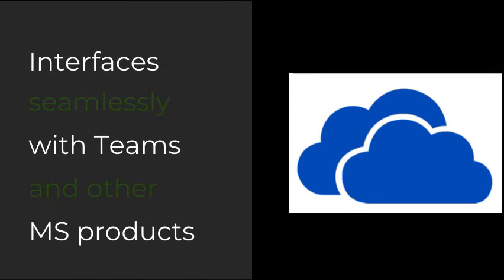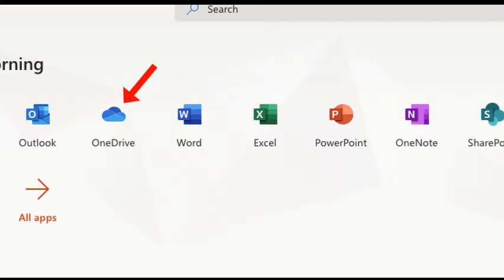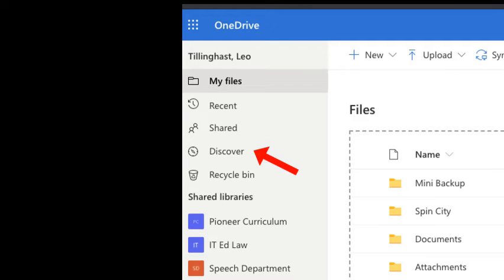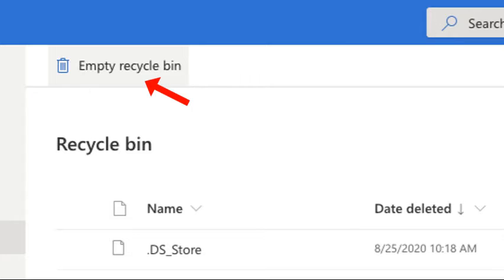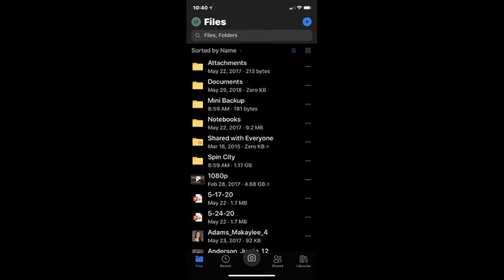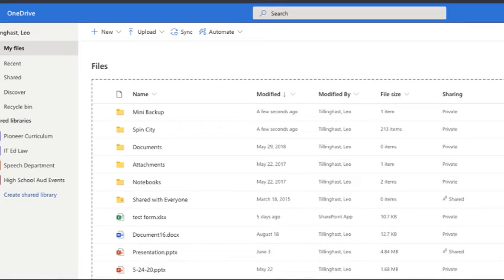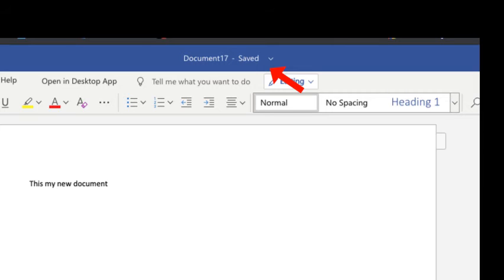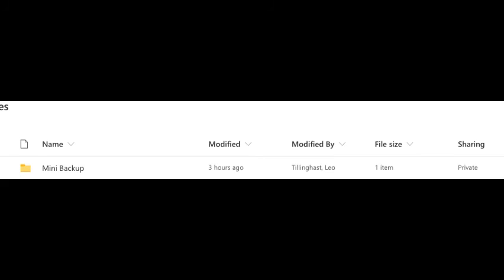Tech Tutorial: OneDrive for Storage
For Pioneer's Office 365 users, OneDrive is the cloud solution for safe, fast, and collaborative storage, at school & on the go.